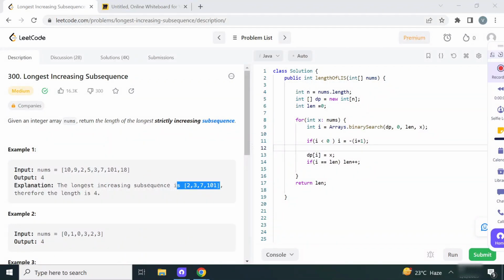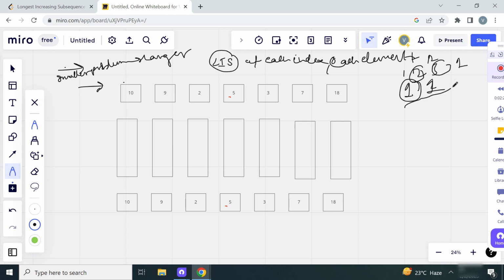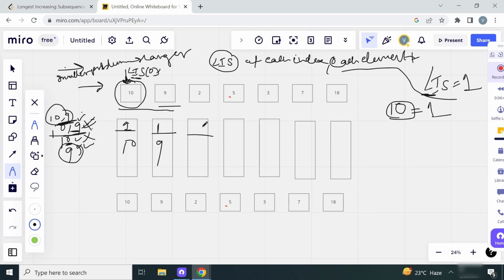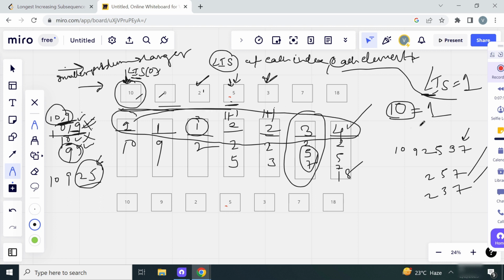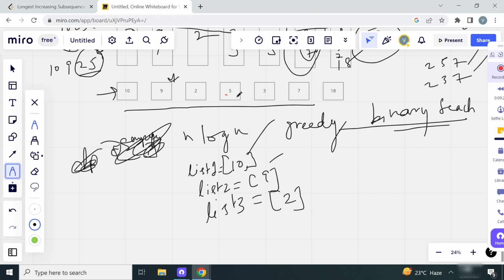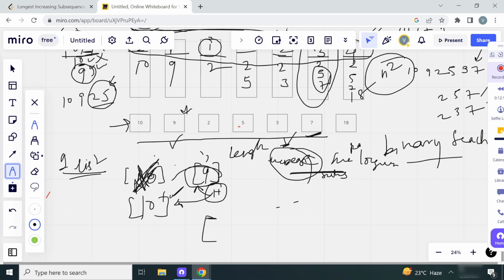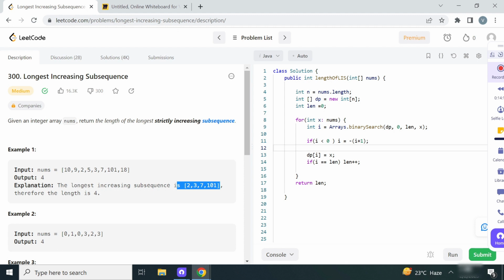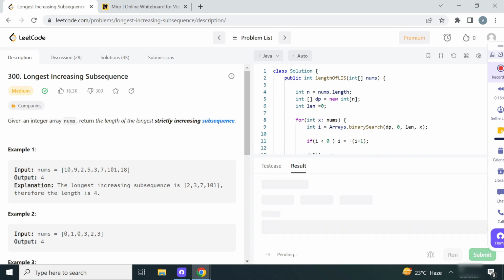Leetcode 300 | Longest Increasing Subsequence | Tabulation | Binary search | Dynamic programming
Here is the solution to "Longest Increasing Subsequence" leetcode question. Hope you like this video.